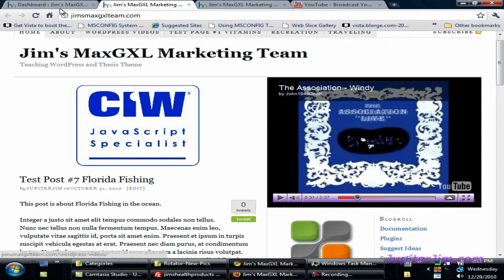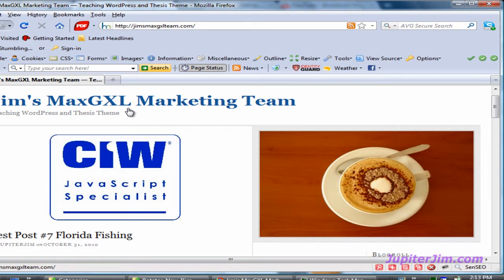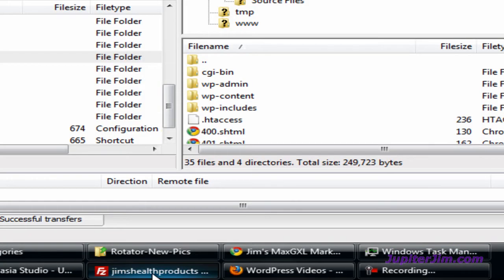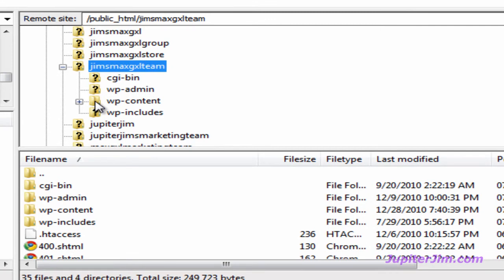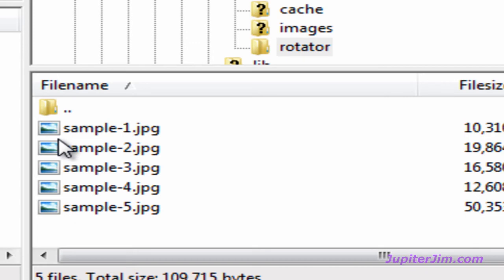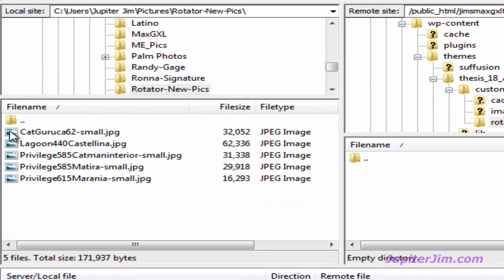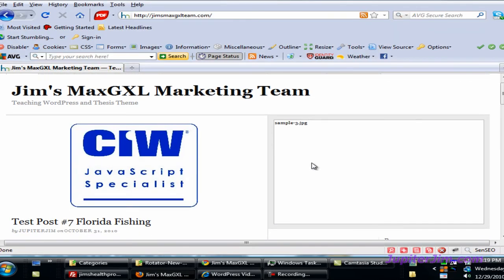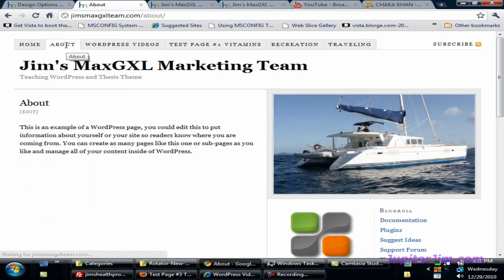Uploading Images to MultiMedia Box in WordPress Thesis Theme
Uploading Images to Multi-Media Box in WordPress Thesis Theme 1.8 and WordPress Version 3.0.1 This also works with Thesis Theme Version 1.6 and 1.7 and perhaps with later versions of the Thesis Theme.  By Jupiter Jim